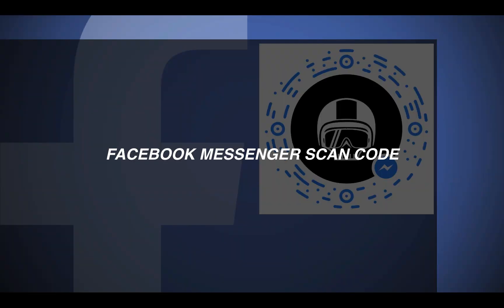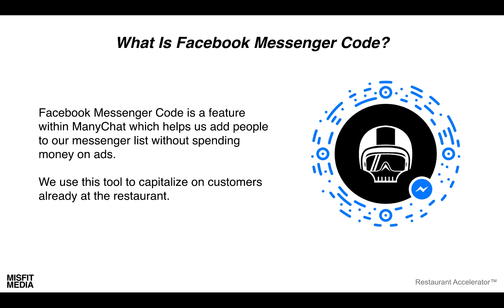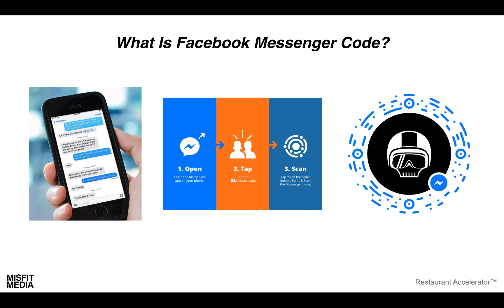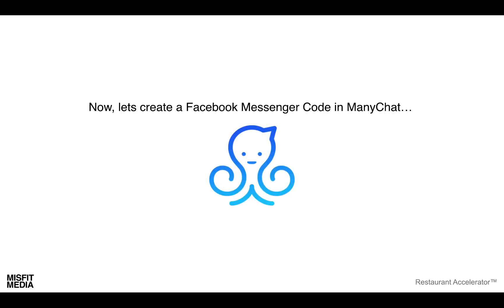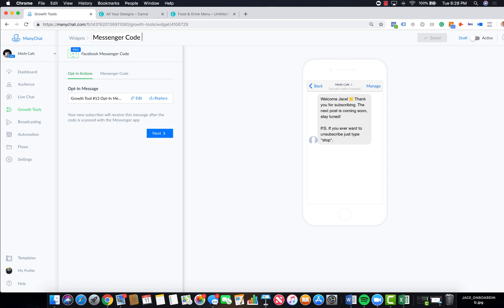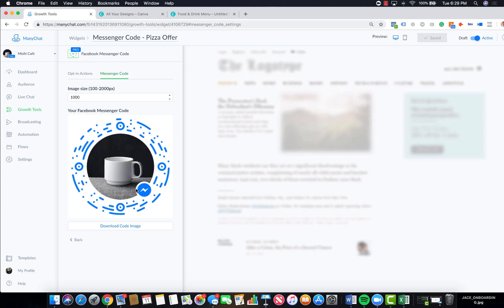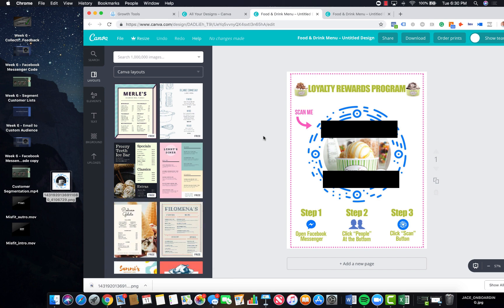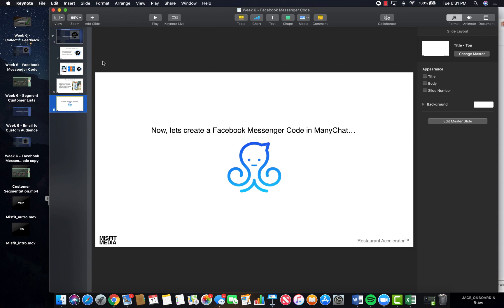Facebook Messenger Scan Code - Free Mini-Module (Restaurant Marketing)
In this training, Jace explains how to use Facebook Messenger Scan Code for your restaurant.

What you will learn in the video:
1.) How to use Messenger Code
2.) How to create your own code inside the ManyChat software
3.) How to easily design a customer loyalty program around the Messenger Code